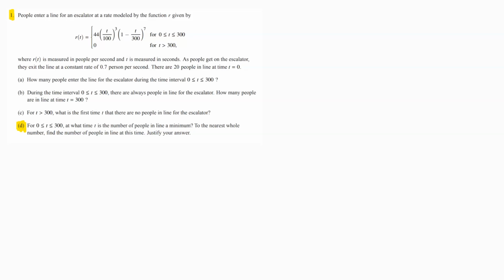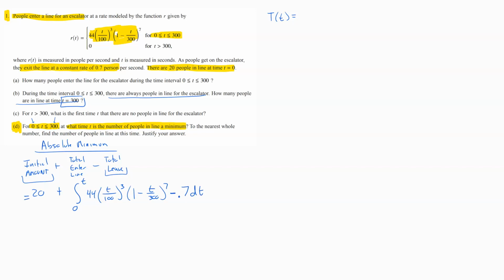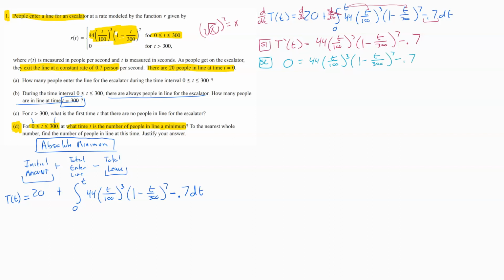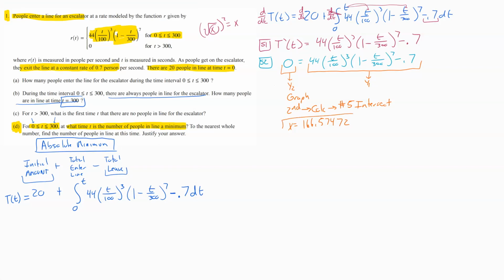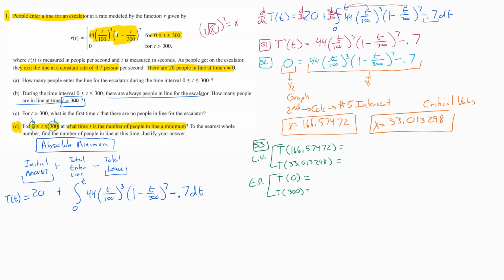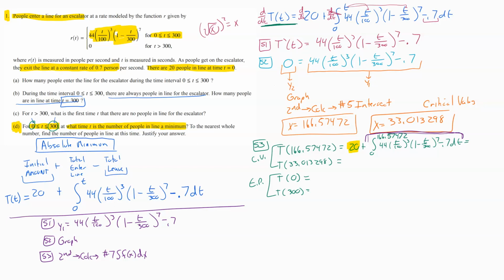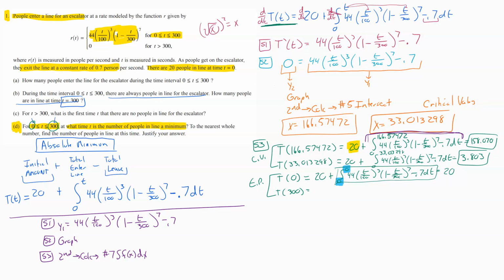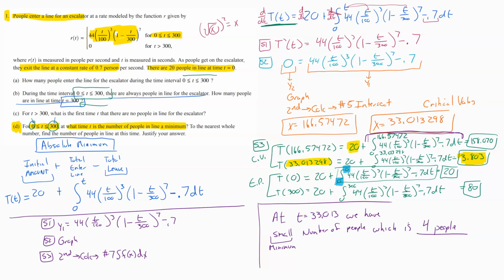2018 AP Calculus AB Free Response Calculator Required Q1d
In this video I provide a step-by-step walkthrough for how to successfully complete (and earn the max points possible) the Question 1d from the 2018 AP Calculus AB Free Response Calculator Required section.
This video covers the topics of how to determine the absolute minimum for a given real world example applying the Fundamental Theorem of Calculus Part 1, and the method for determining absolute max and mins.